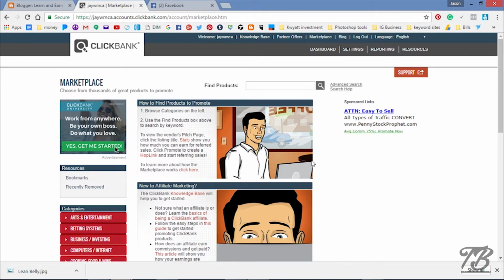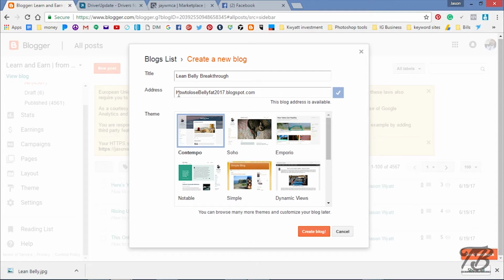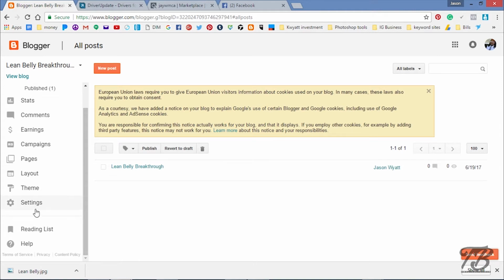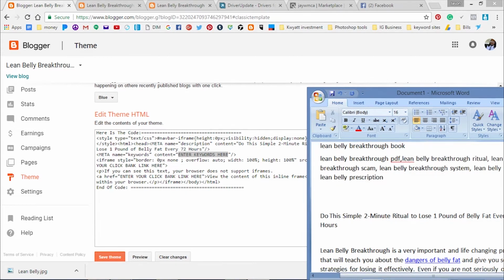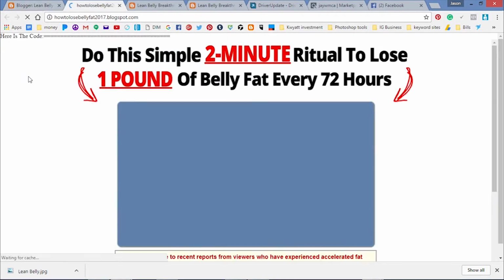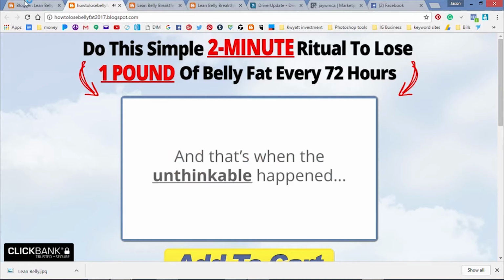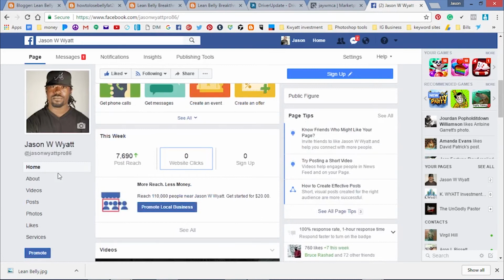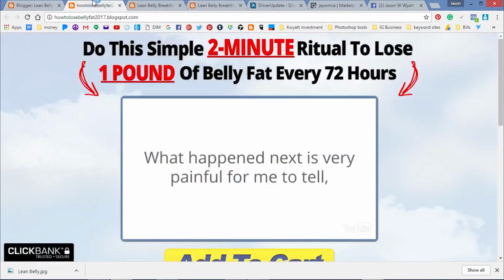How to Create Free Websites for Your Affiliate Links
Best Website Tool Ever! Create Your Own Affiliate Website For Free

Building an Affiliate site is the most common way affiliates launch themselves into the affiliate marketing industry, and if you're interested in creating a long-term business you'll inevitably need to put together a website.

But with this Code you can create multiple websites for Free

Would you like to get paid for just posting ads on social media sites?

create free blog sites
create free blog sites list
create free ecommerce sites
create free site and earn money
create free sites online
create free website google sites
create free websites and earn money
free create a site
free sites to create a blog
free affiliate advertising sites
free affiliate marketing programs for beginners
free affiliate marketing sites
free affiliate marketing sites list
free affiliate programs no website needed
free affiliate site builder
free affiliate website business
free affiliate website design
free sites for affiliate marketing